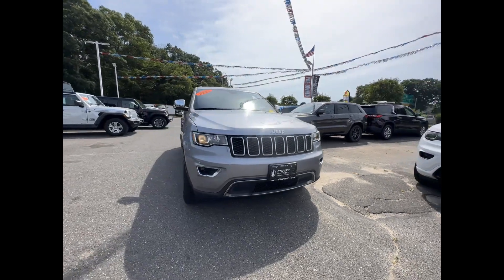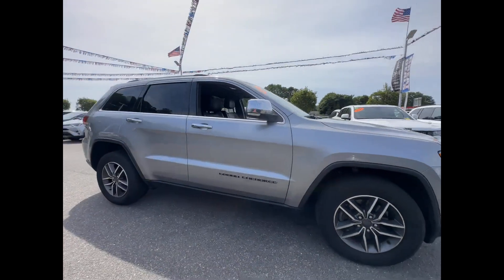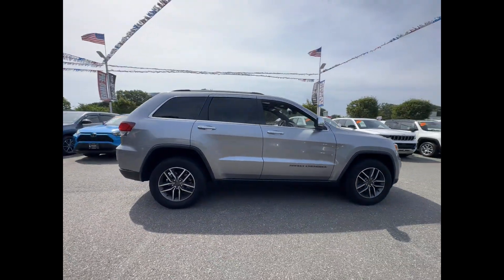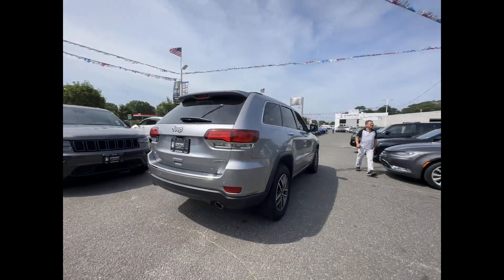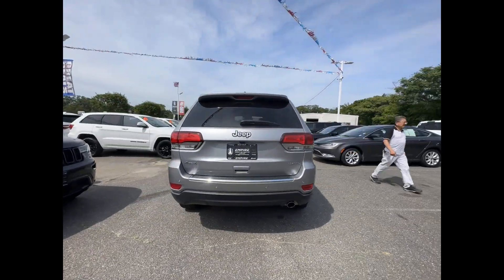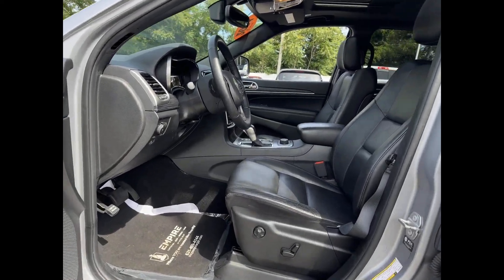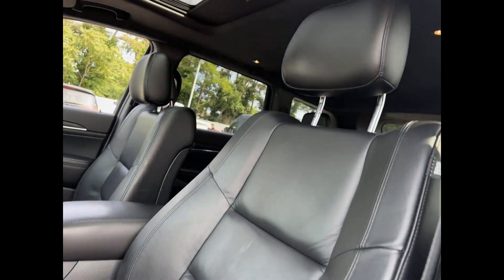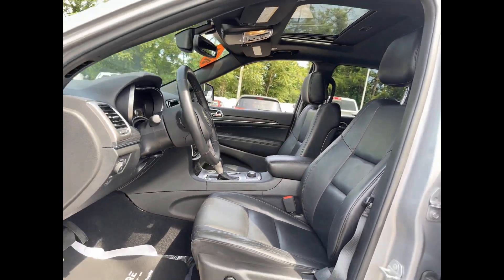Used 2021 Jeep Grand Cherokee Limited 1C4RJFBG9MC508585 West Islip, Amityville, Huntington, Wantagh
2021 Jeep Grand Cherokee Limited 1C4RJFBG9MC508585 Video

This 2021 Jeep Grand Cherokee Limited 1C4RJFBG9MC508585 is full of phenomenal features such as: